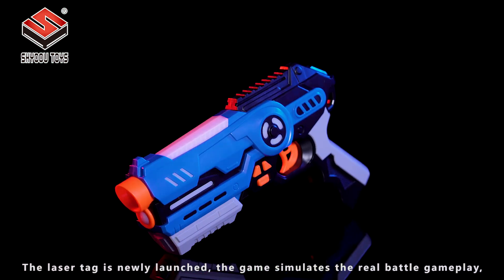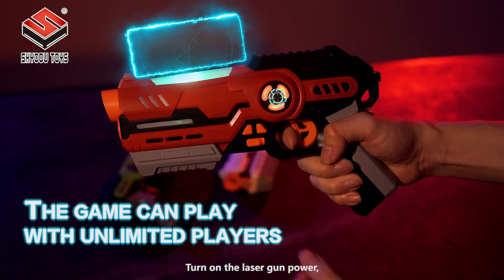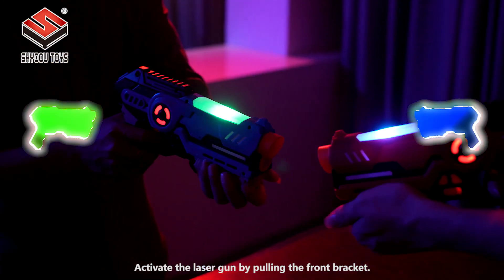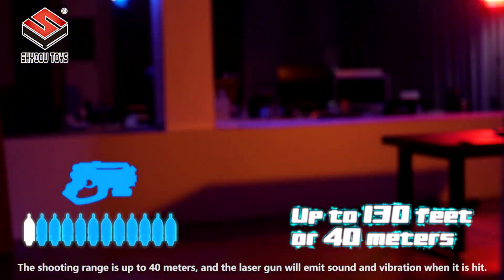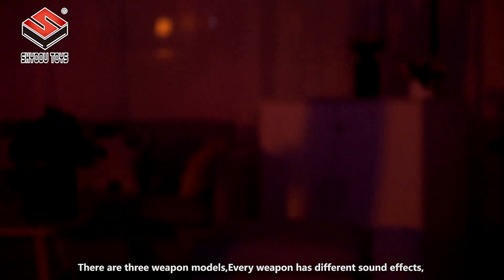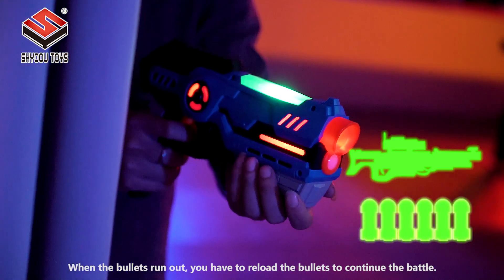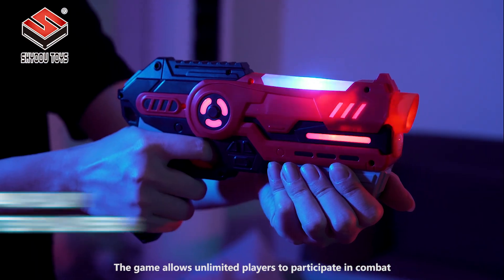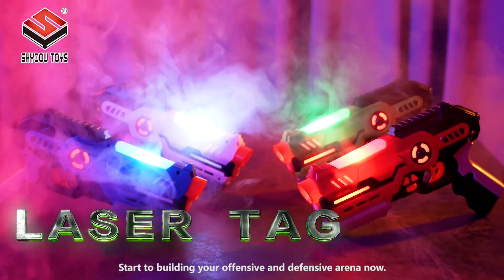Комплект лазерни пистолети